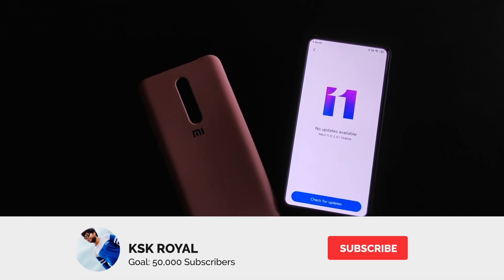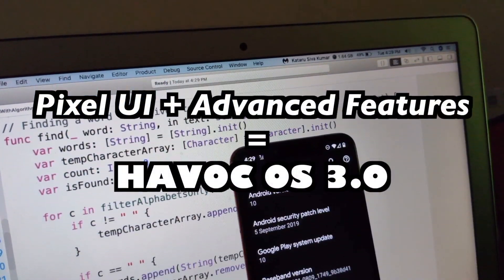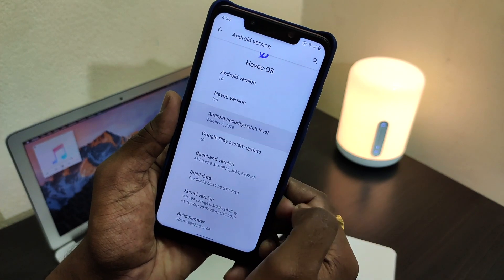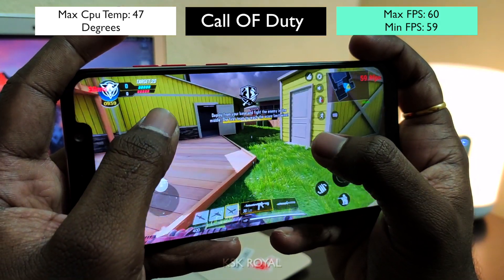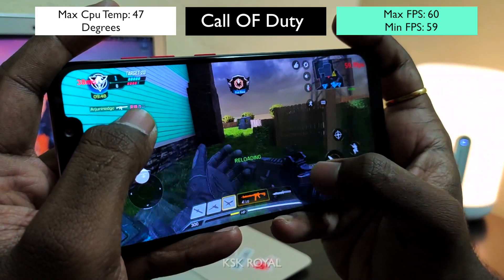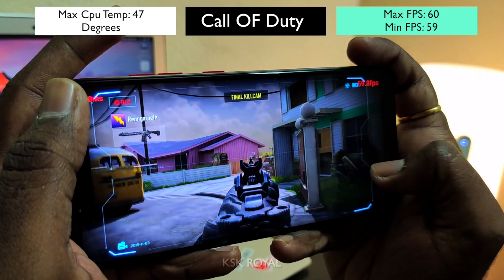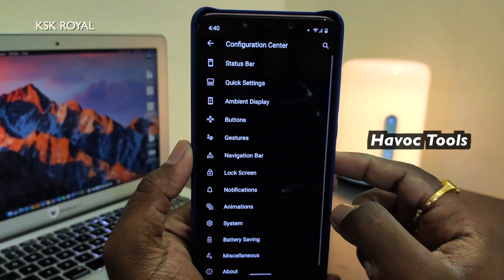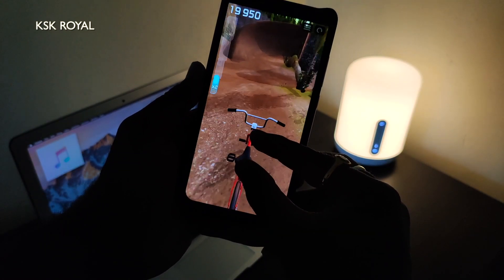Havoc OS 3.0 - Android 10 GAMING REVIEW (PUBG, Call Of Duty & More)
Havoc OS 3.0  - Android 10 GAMING REVIEW . Havoc OS 3.0 is now available for Poco F1 , OnePlus 3,  MI 8 & many more android devices. Havoc OS version 3 is based on android 10 which lets you customise lot of things.  Watch this gaming review of Havoc OS 3.0 with my Poco F1 & find more.

    What is Havoc OS ?

Havoc-OS 3.0 is based on AOSP, inspired by Google Pixel.
Has a refined Material Design 2 UI by @SKULSHADY.
So, many features that you probably won't find in any ROM.
Just flash and enjoy...

Follow the Install Guide For Your
Poco F1 (Note the article shows the
installation procedure for CRDroid 6
& keep in mind the same process
will do apply for Havoc OS too && you need
To format the internal storage to remove
Encryption)